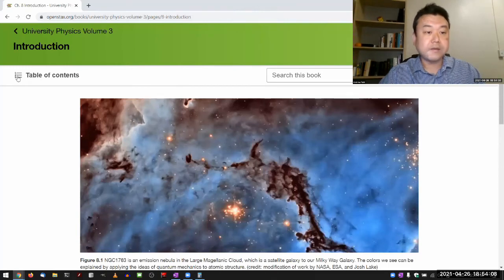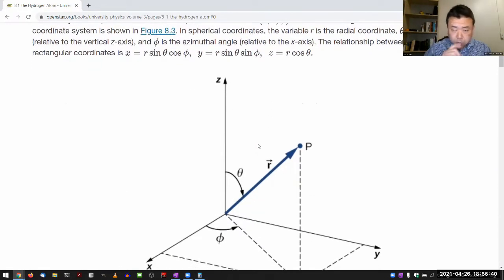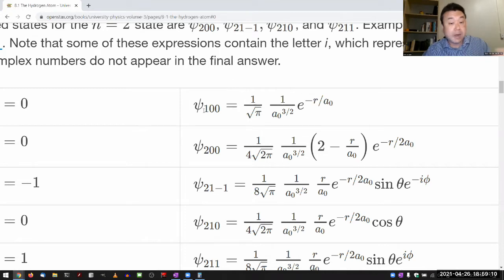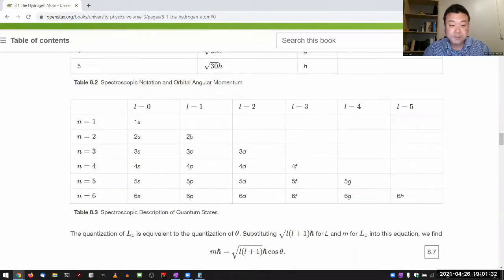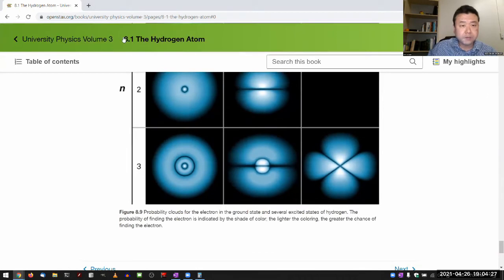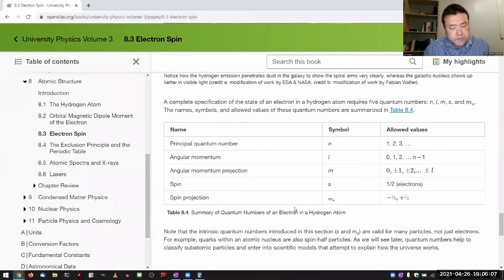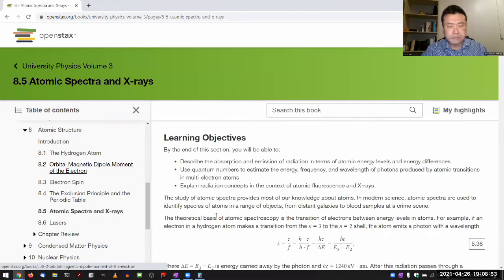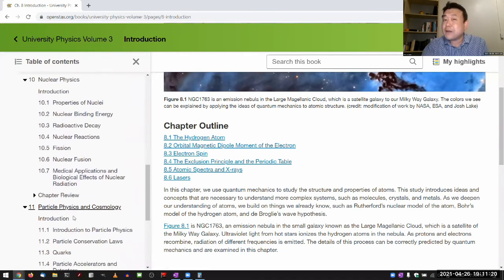Physics 4C - Chapter 8 Overview